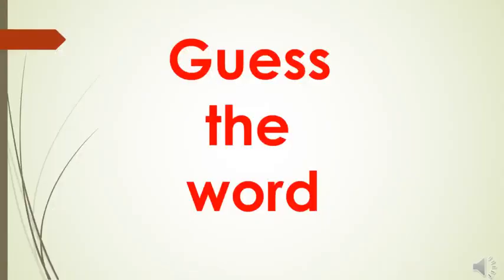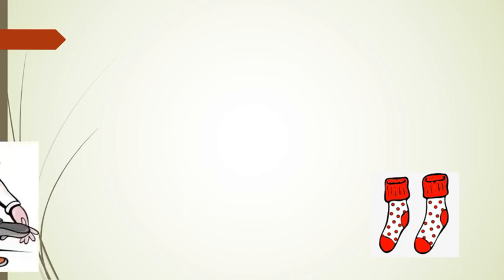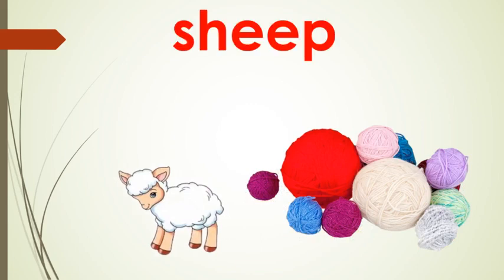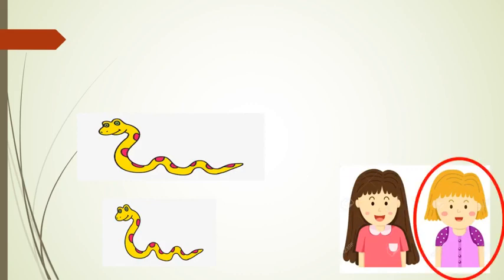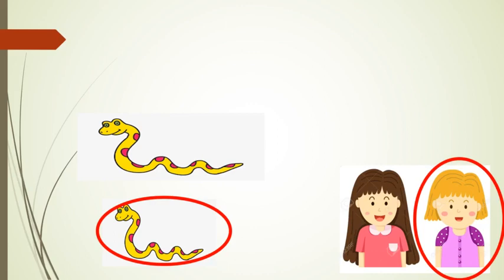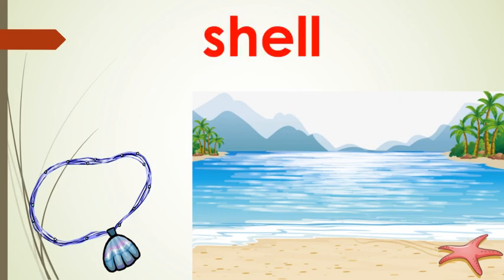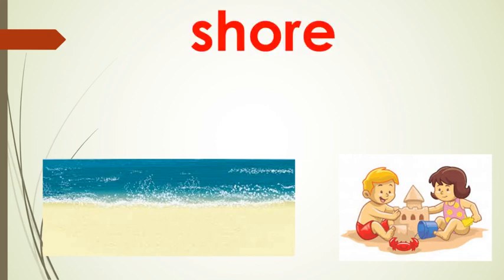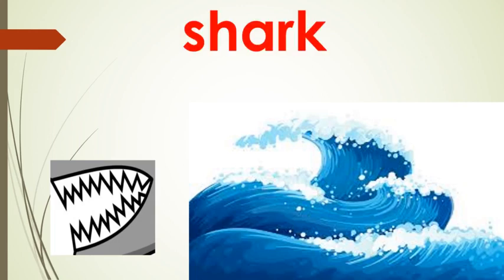The Orbis School - English - 'sh' blend beginning - Part 2